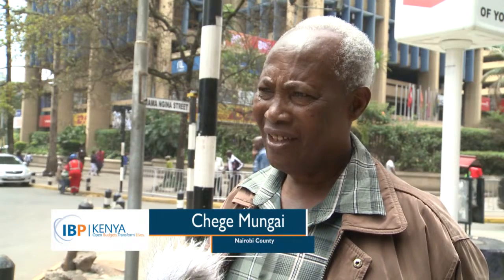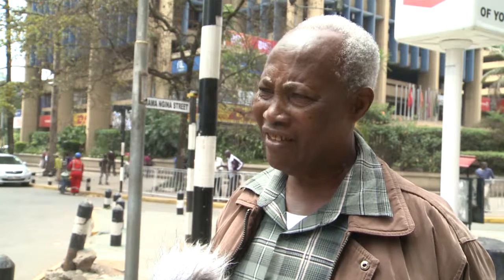FINAL_ URBAN POVERTY_CLIP_1